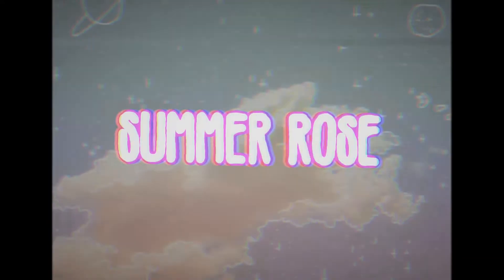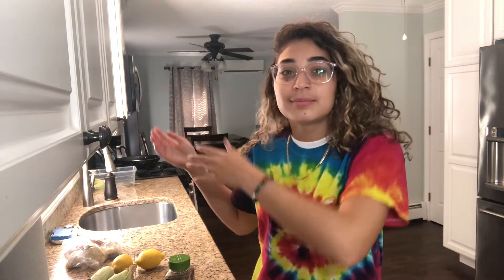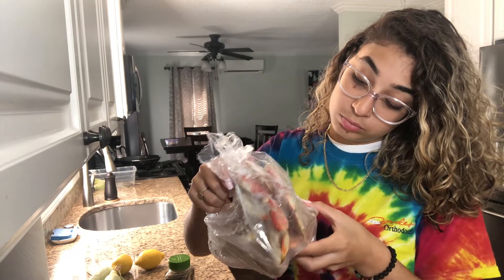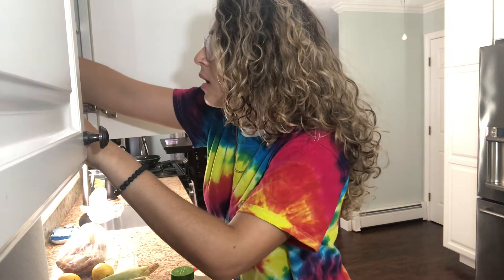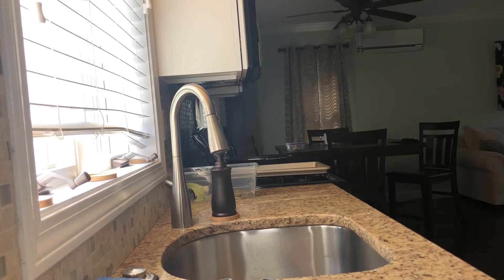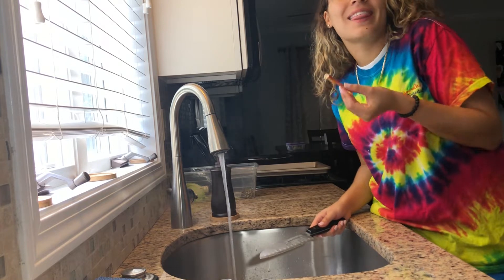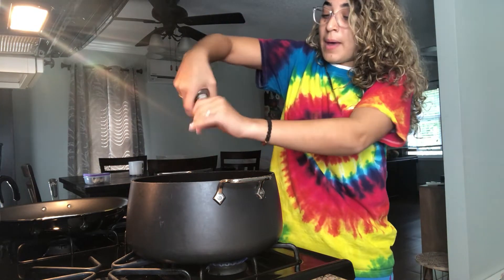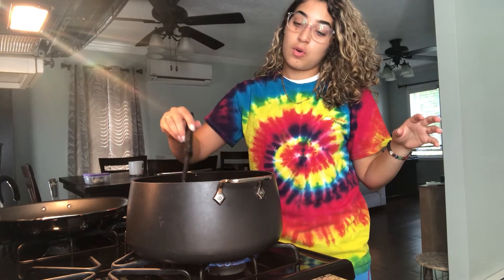COOKING WITH ME *BEST seafood boil EVErRR*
Thank you for sliding through! Much love P.s Go check out my last video, unless you're a loser (jk ily)